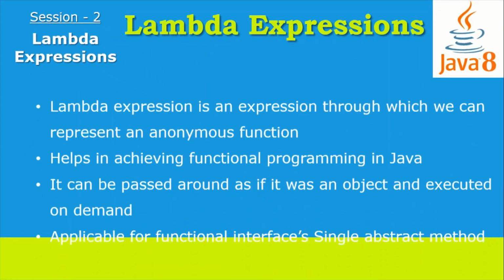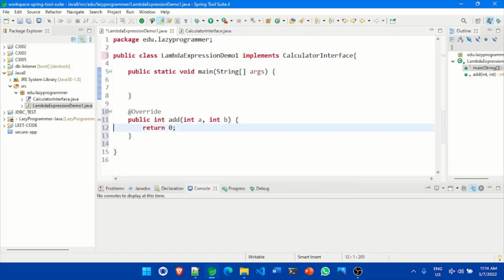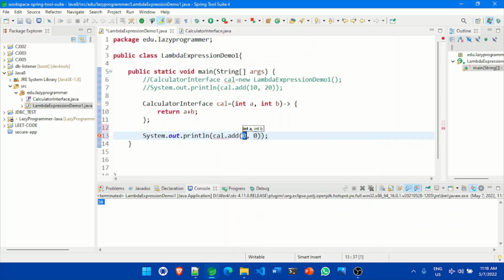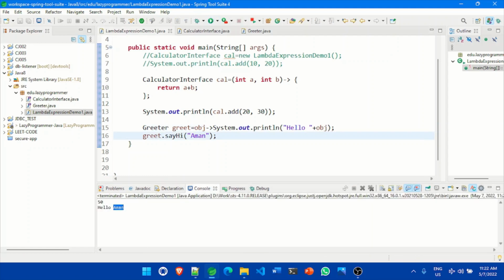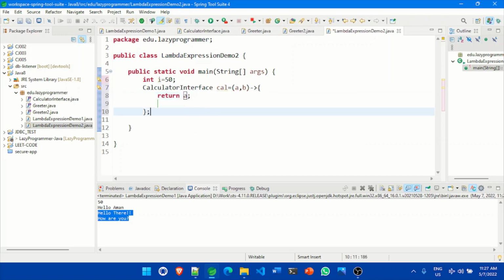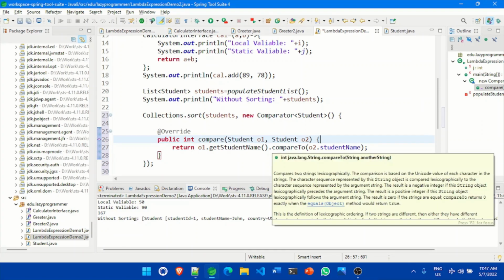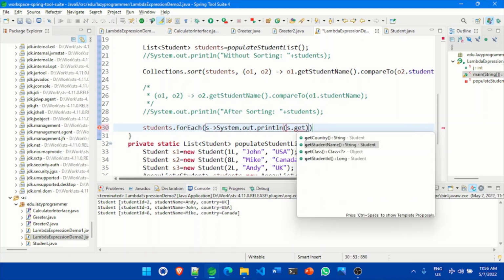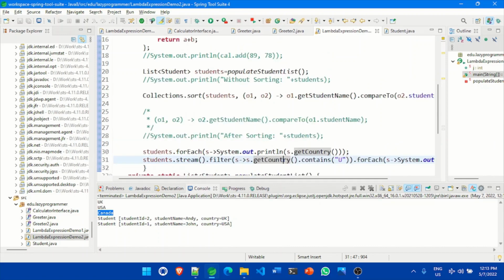#2 - Java 8 - Lambda Expressions | Usage with Examples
Hello Everyone,

In this video we'll see what are Lambda Expressions, why and when to use them.

Chapters:
0:00 Introduction
0:18 What are Lambda Expressions
0:47 Introduction to Functional Interfaces
1:17 Creating Function Interface
2:47 Traditional Approach VS Lambda Expression Implementation
4:01 How to drive Lambda Expression from Function Signature and Body
6:31 Multiple Implementations for Different Parameters
11:03 Variables Access in Lambda Expression: Local/Static/Instance
13:10 Sorting List of Student Class Using Lambda Expression
16:36 Using forEach Method with Lambda Expression
18:02 How to use Lambda Expression with Stream API

Links:

Please do checkout other tutorial videos also if required:

TreeSet in Java | Data Structure Used to Store the Data | Demo of 10 Unique Functions to TreeSet
Arrays in Java | How data is Stored in Array | 1D 2D Arrays | Processing of Array | Cloning Array